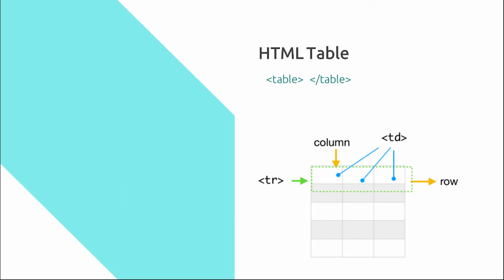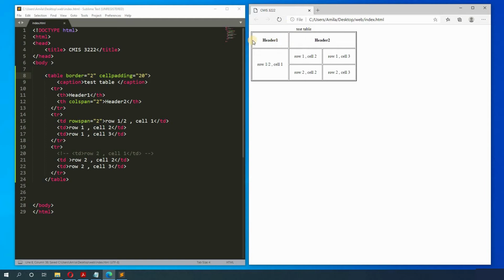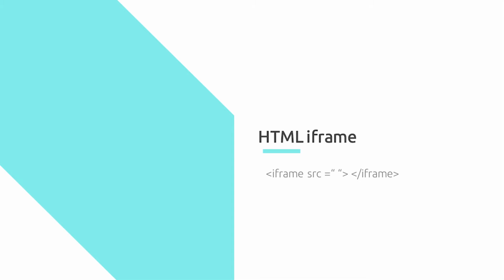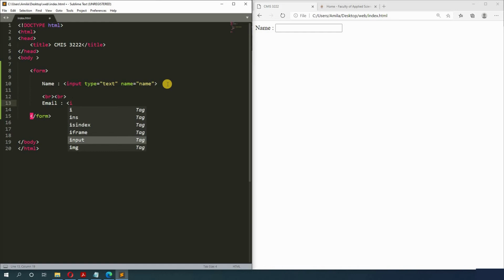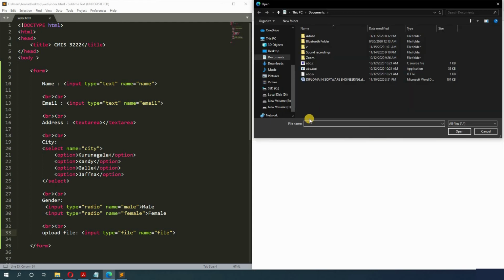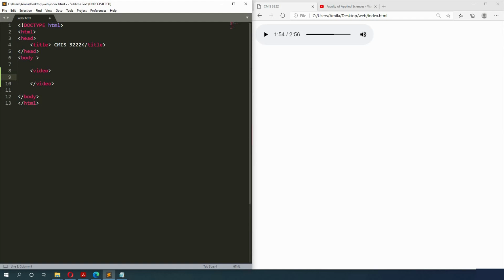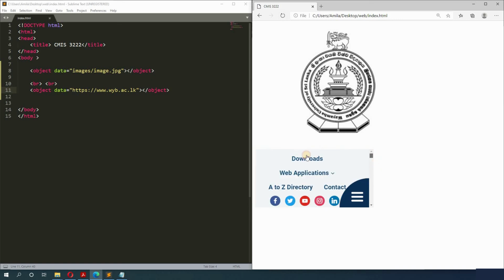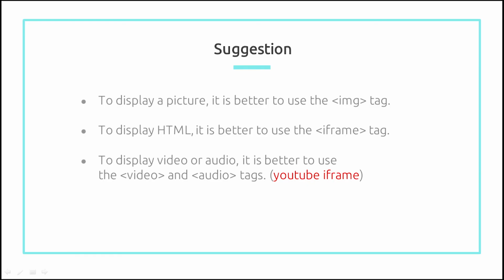2. CMIS 3224 - HTML - Part 2